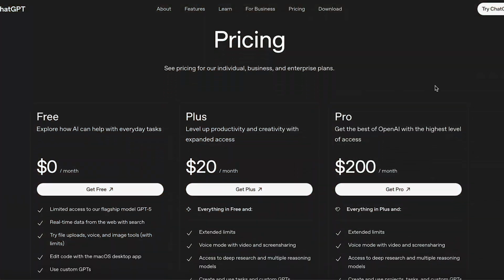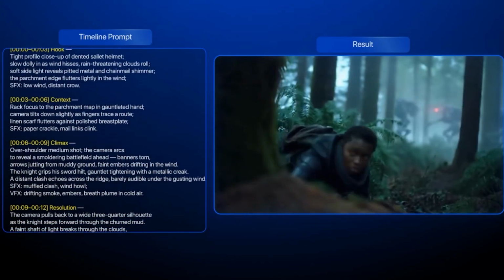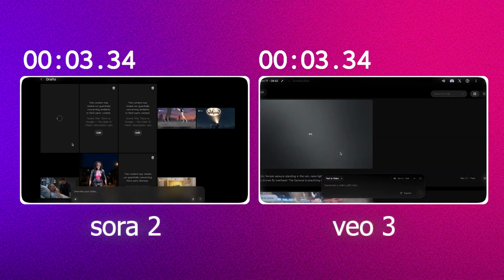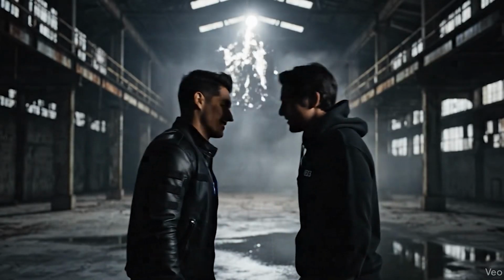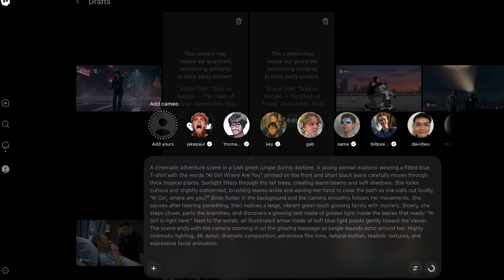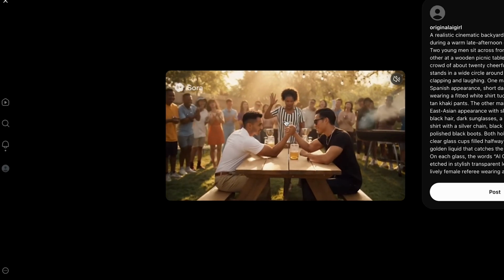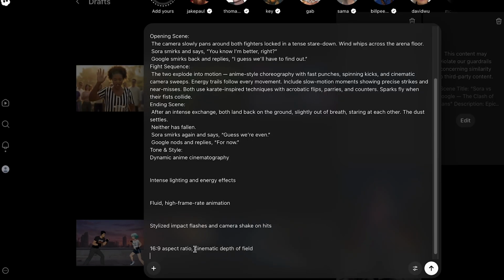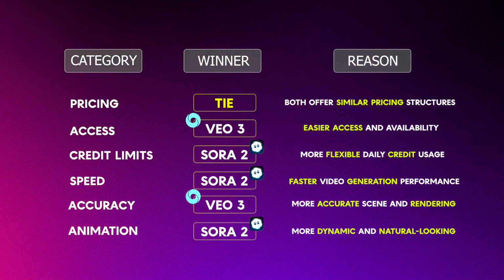OpenAI Sora 2 vs Google Veo 3: Full Comparison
In this video, we're diving deep into the world of AI to see a comparison between  sora 2 vs veo 3. We'll explore how these ai video tools stack up, showcasing the capabilities of both OpenAI and other platforms. Prepare to be amazed by the latest in ai!